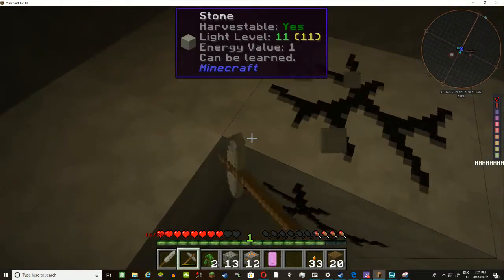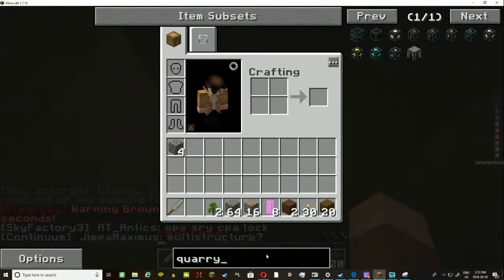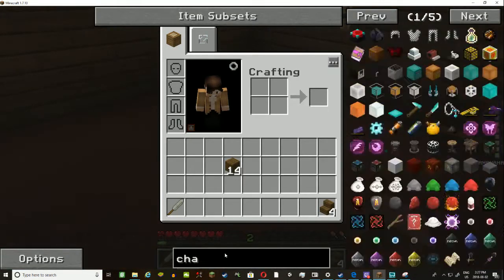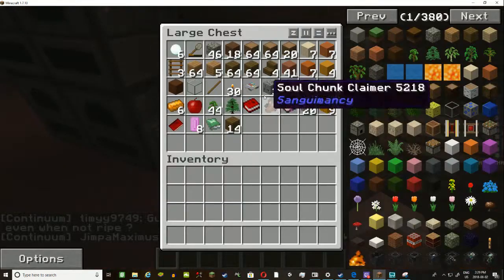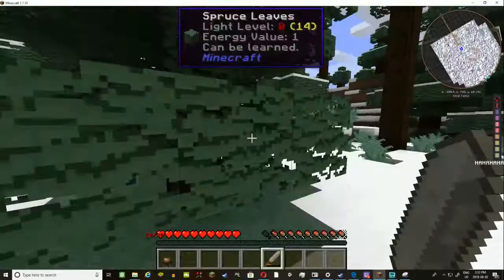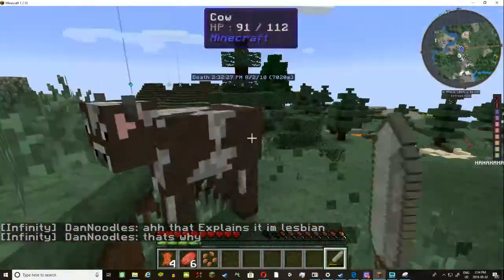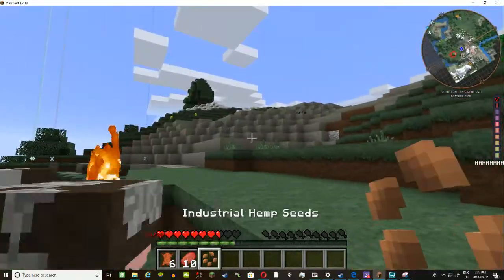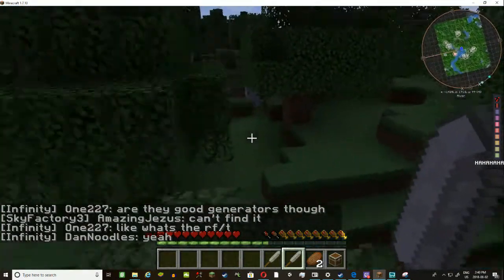Feed The Beast Ep 2: Stupidly Strong Sheep